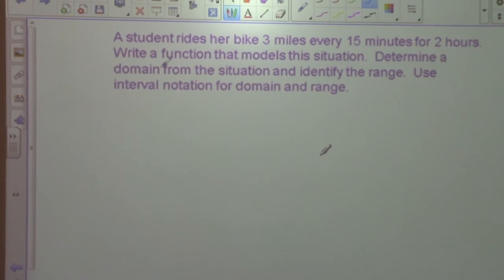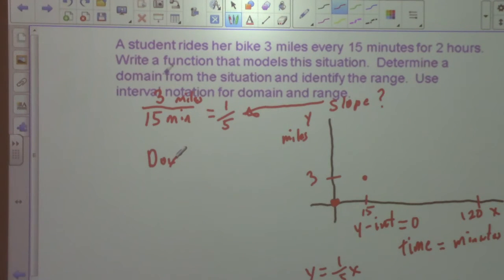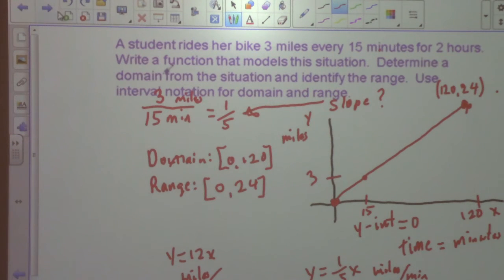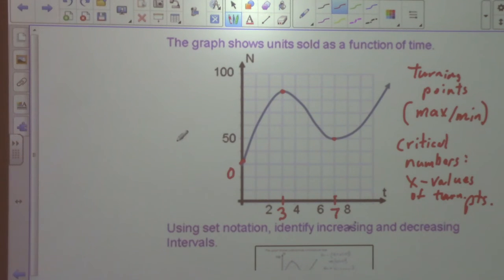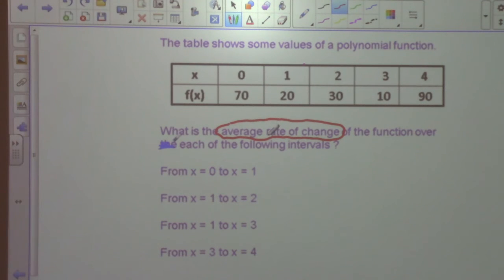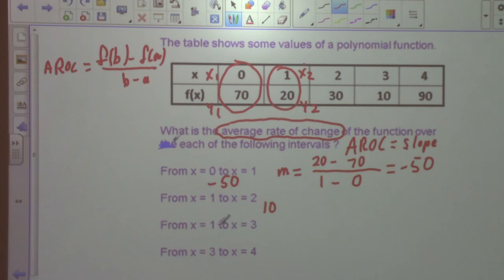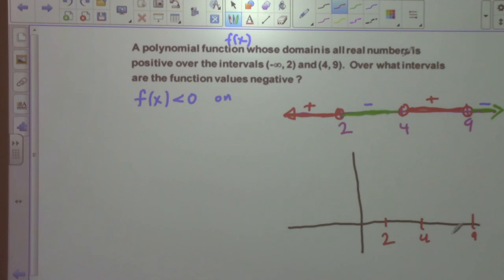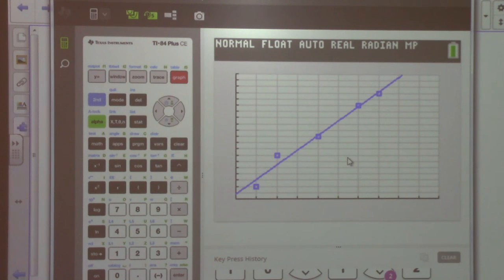Algebra 2 Class 09/11/20 Module 1 Test Preview Day 2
This is the second day in our module 1 test preview.  We analyzed a real world linear distance situation, found average rate of change, looked for increasing and decreasing intervals, and found a line of best fit given points.